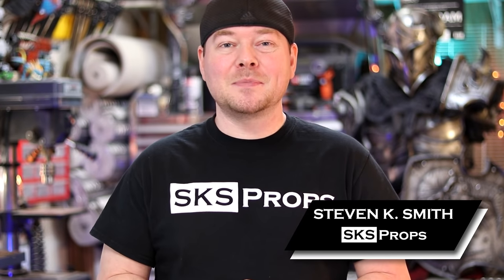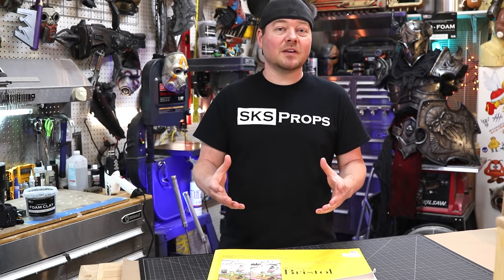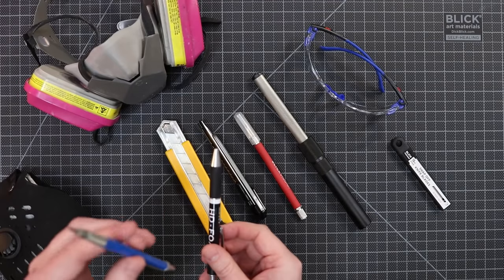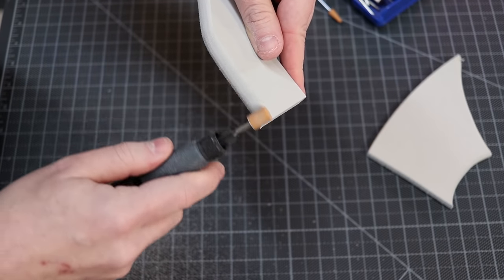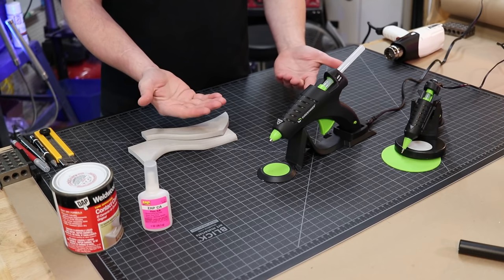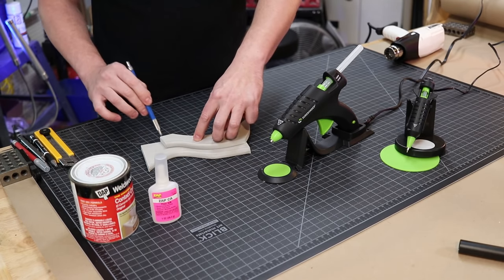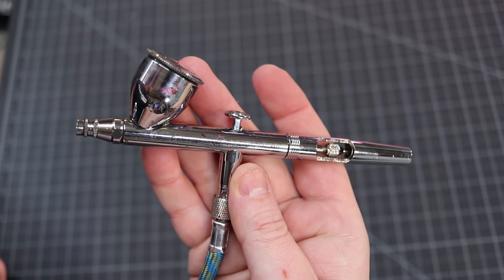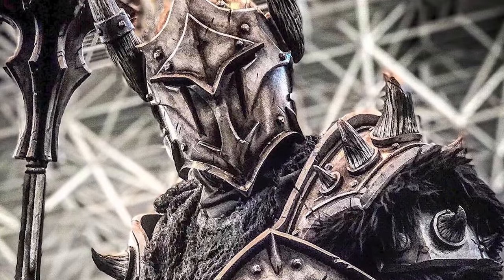How to Cosplay using EVA Foam - Basic Tools Techniques and Materials Needed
So you have seen me build some awesome props out of foam and now you want to try it for yourself! In this video I go over some of the basic tools, techniques, and materials needed and how to get started using EVA Foam for cosplay. EVA Foam, and especially my HD Foam, is perfect for costumes and cosplay because it's lightweight and con safe and honestly you don't need a bunch of expensive tools to work with the material. Here I go over some of my favorite tools and a basic how to guide on using them.

Be sure to check out all of the other videos on my channel for full build thread tutorials.

Links-

Wood Dowels / PVC Pipes - Lowe's